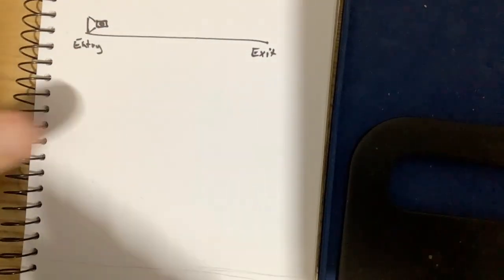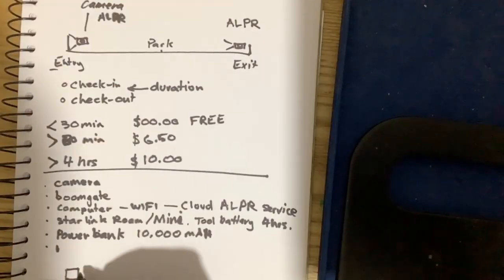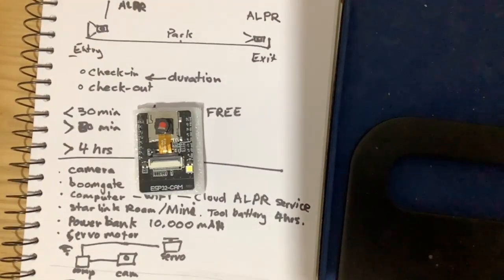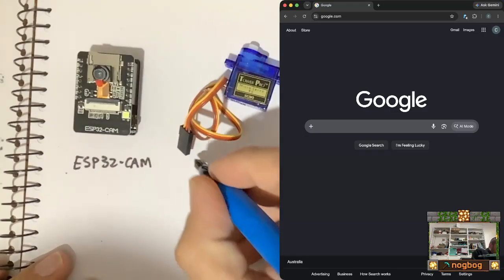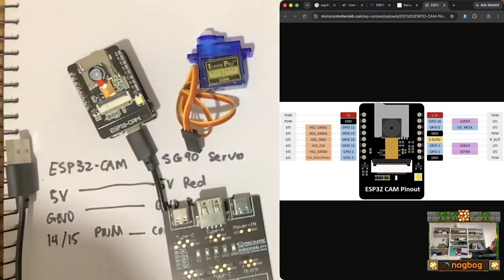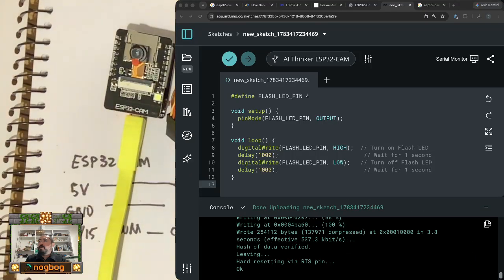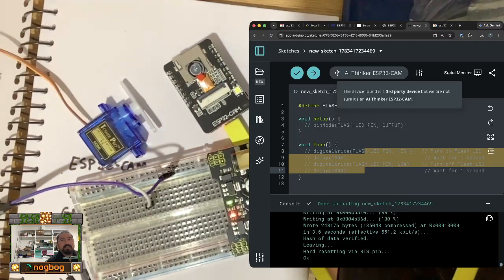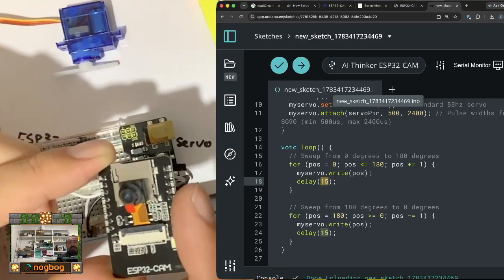[LIVE] Coding the Ultimate Smart Boomgate 🛑